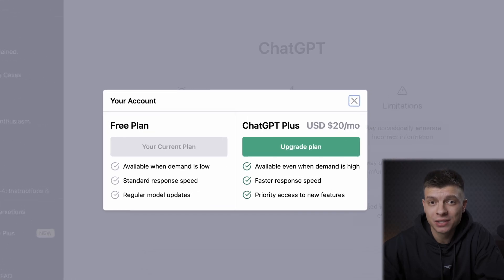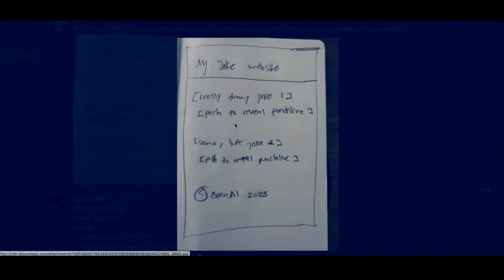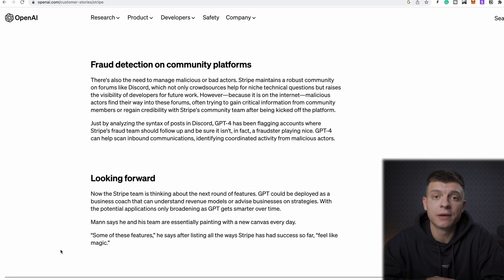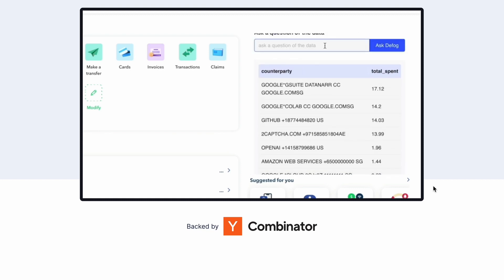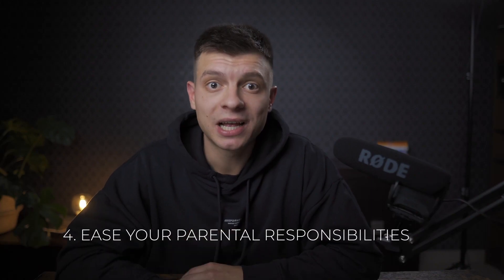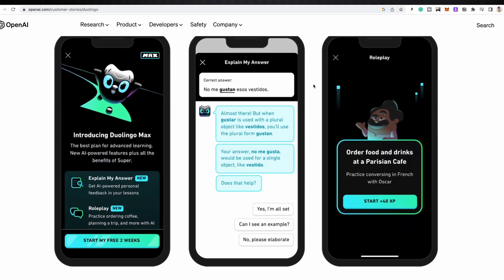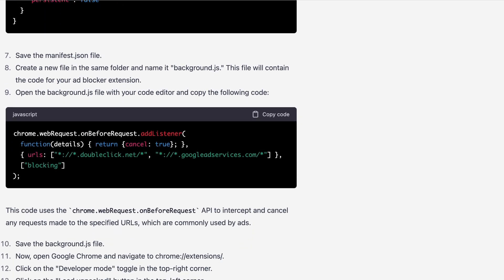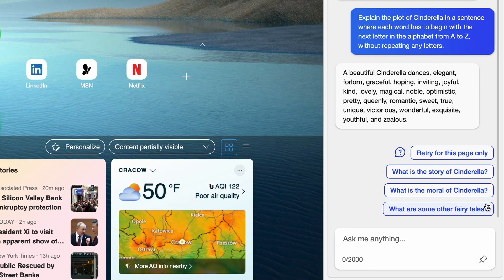The Best GPT-4 Use Cases (+ Access GPT-4 For Free)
In this video, we explore 6 real-life use cases of GPT-4 to help you leverage this technology in your life and business. Discover how GPT-4 can handle complex tasks, build websites, assist with legal matters, and more. Plus, learn how to access GPT-4 for free with my bonus tips.

0:00 -  intro
0:39 - GPT-4 new features
1:34 - use case #1
2:28 - use case #2
2:53 - use case #3
3:11 - use case #4
3:39 - use case #5
4:11 - use case #6
4:33 - bonus tips